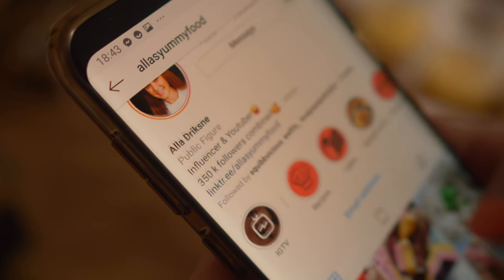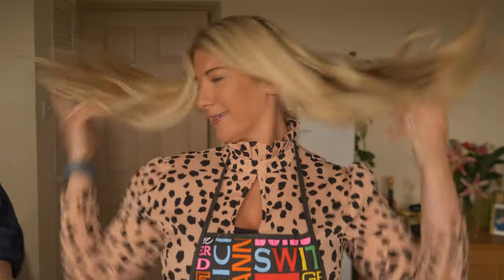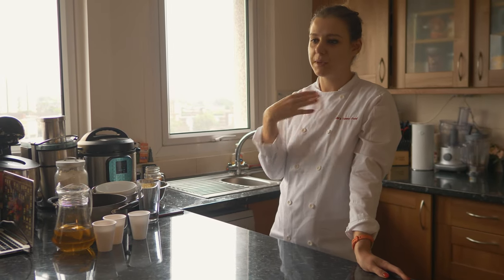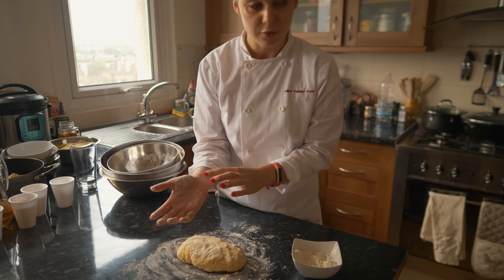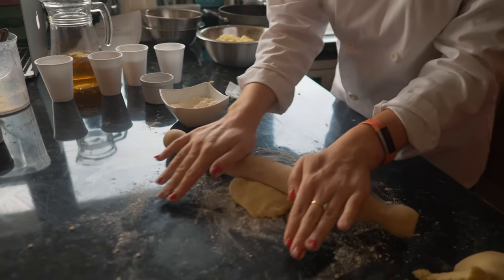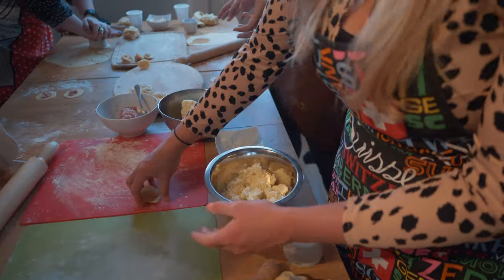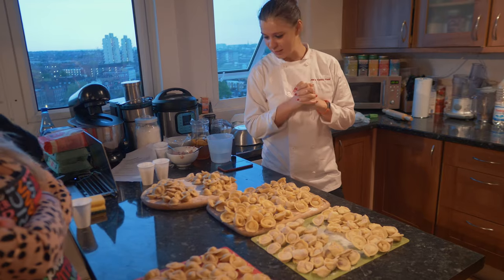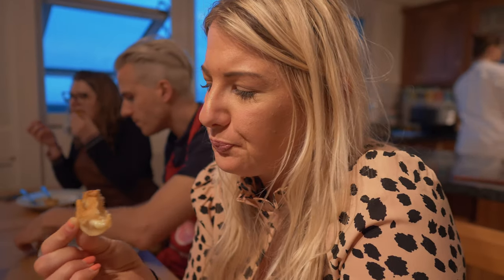Making Russian Dumplings with a chef!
We learn how to make Russian meat and cheese dumplings with Chef Alla!